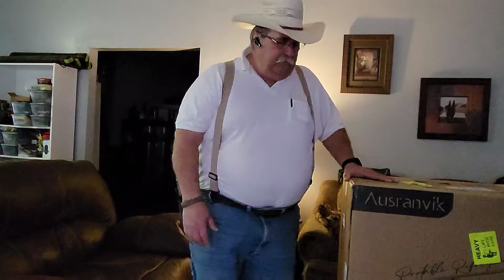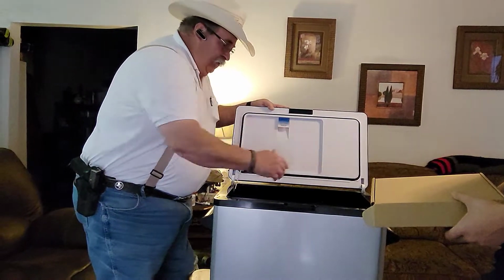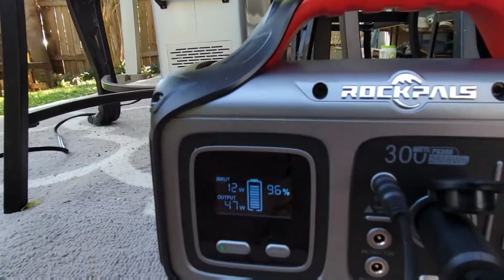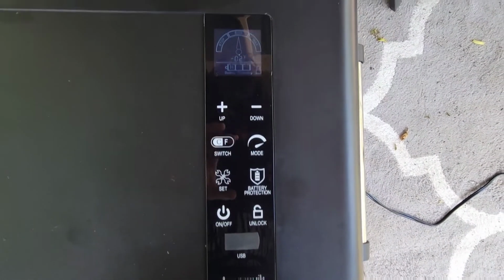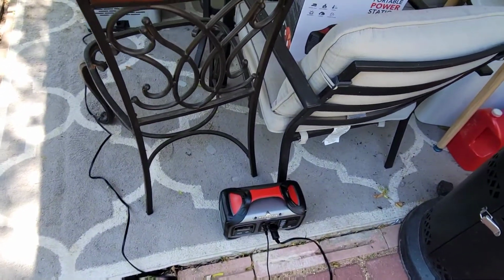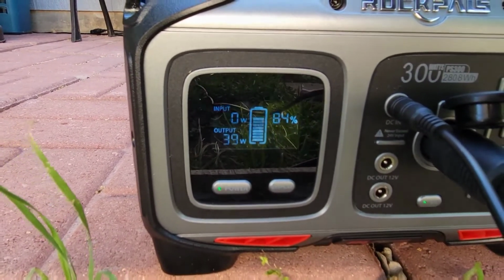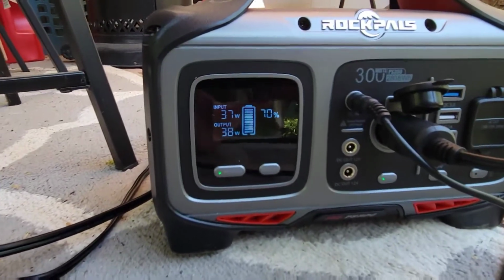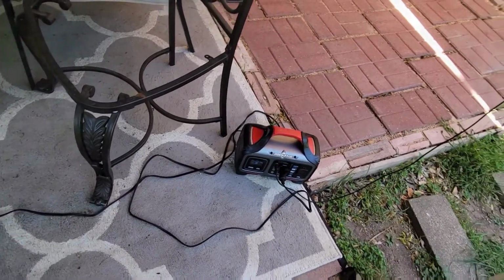Ausranvik 54 qt 12v Freezer review